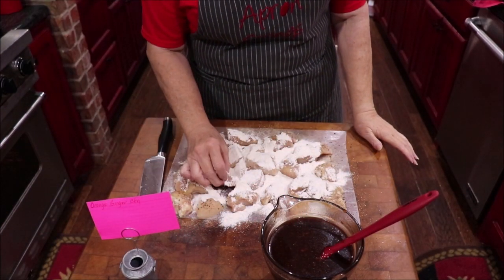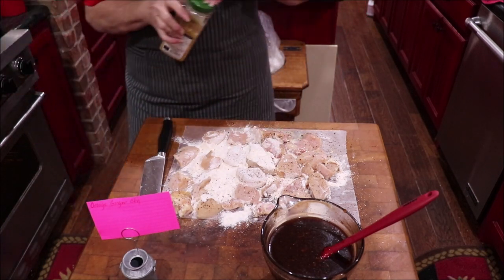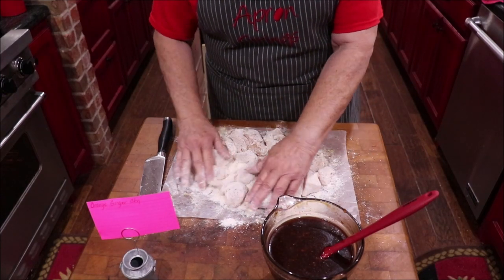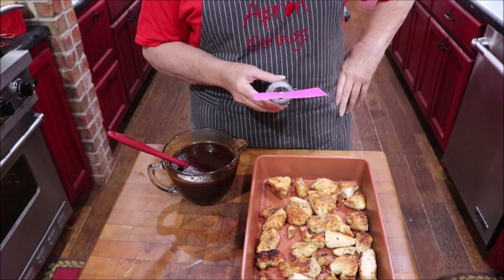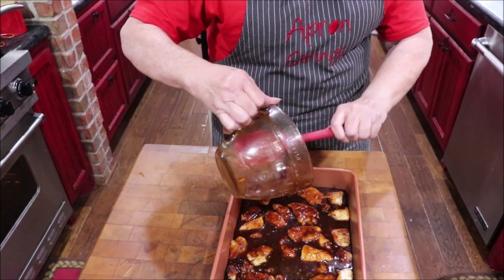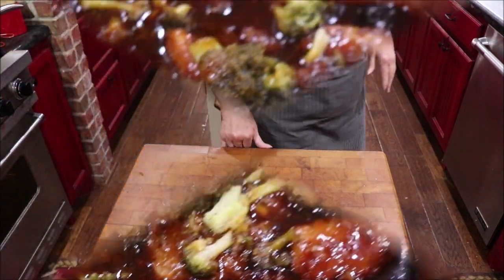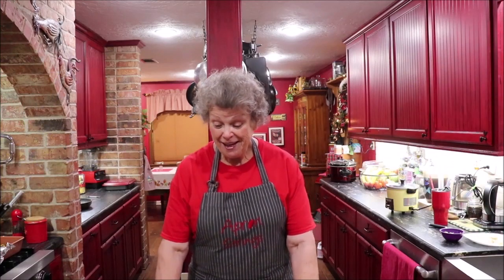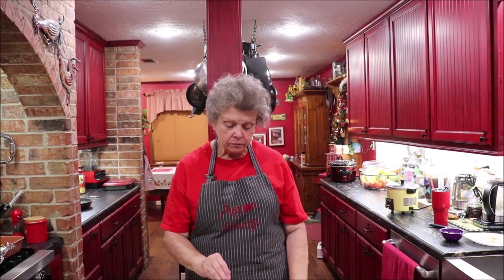#152 Orange Chicken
A delicious take on orange chicken that is easy to make at home! Serve over a bed of white rice. and be transported to a cozy nook in a nice chinese restaurant! Enjoy the preparation of your own hands!

Ingredients in the Sauce:
12 oz orange marmalade
12 oz bbq sauce
2 T soy sauce
1/4 t orange extract
1 T grated ginger root
1 garlic cloves minced
1 t lemon pepper
1 t garlic powder
1 t onion powder
1 T lemon juice
1 T chicken better than bullion seasoning

Watch the video for cooking time and  instructions ..